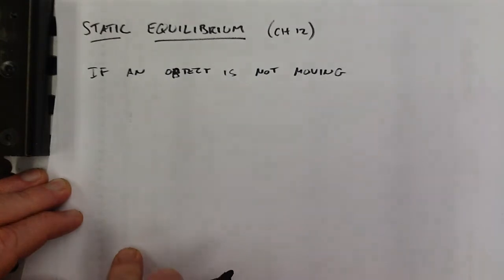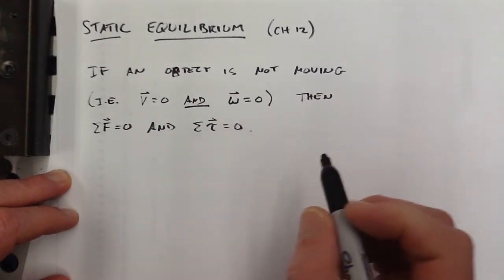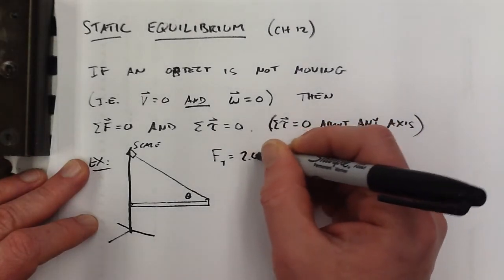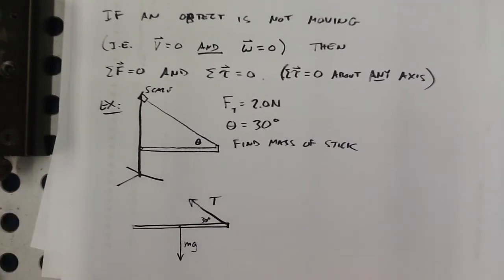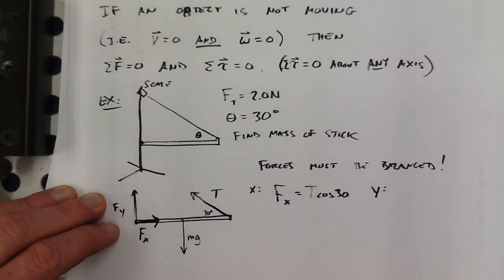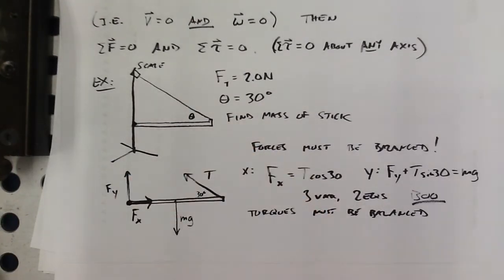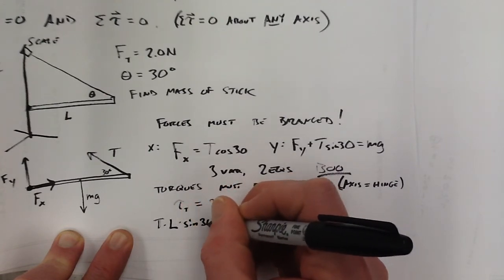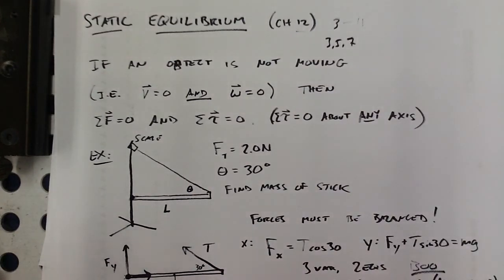Static Equilibrium Notes